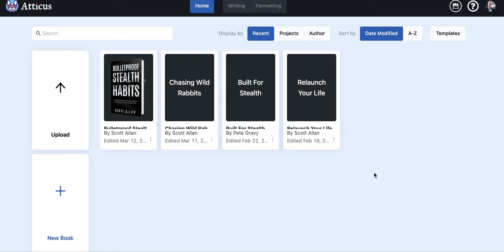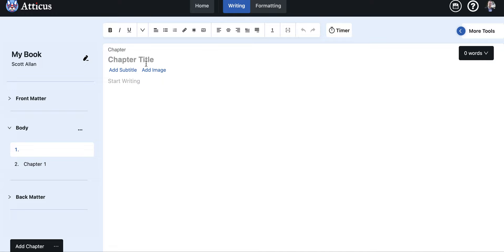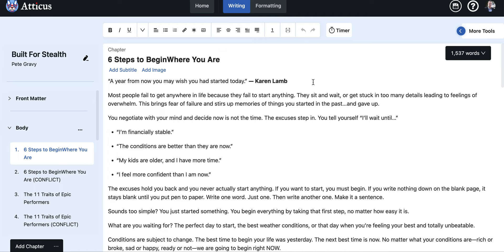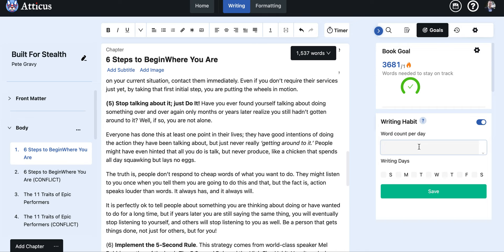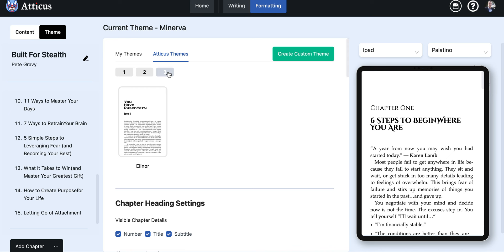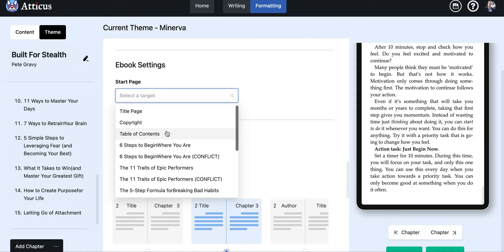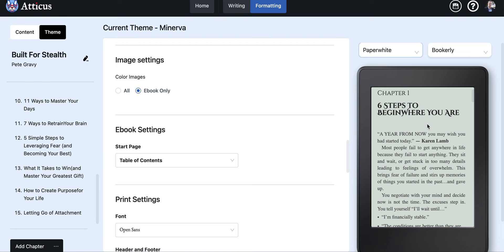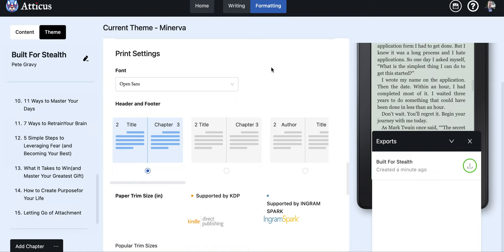Atticus.io Tutorial: NEW Book Writing & Formatting Software for Self-Publishers TUTORIAL with REVIEW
Do you wish you could quickly format your book in a single place AND stay competitive in pricing? Atticus.io was created by our friends over at Kindlepreneur as a way to help you do just that.

This software allows you to create professional print books and eBooks easily with an all-in-one method. In this video, coach Scott Allan teaches you how to:

- Create your book
- Add chapters
- Add back matter
- Find word count
- Track book goals
- Use the right formatting
- Include chapter headings
- Use image settings
- Choose trim size

And more! If you want your book to stand out in the marketplace and need a brief, step-by-step guide on how to accomplish this goal, don’t miss this tutorial with Scott!

At Self Publishing TV, we teach you how to write a book and become a best selling author as you master the art of writing and self publishing.